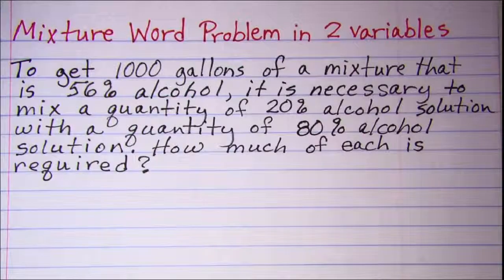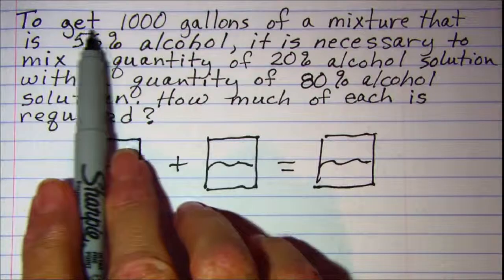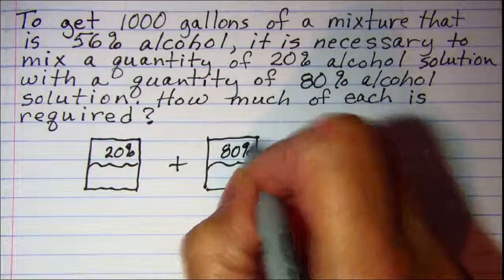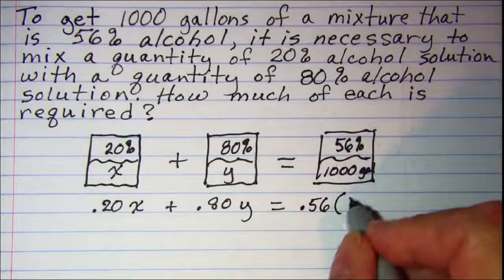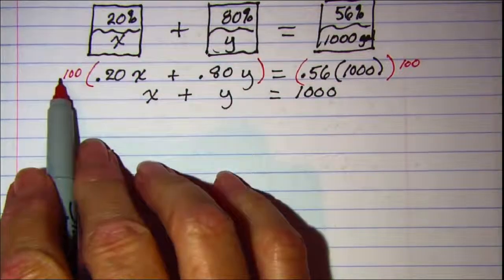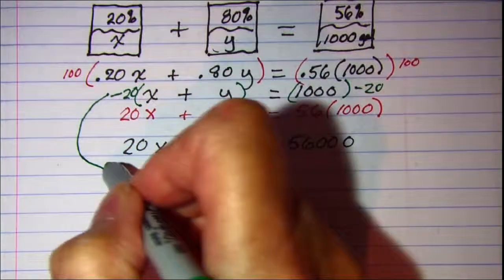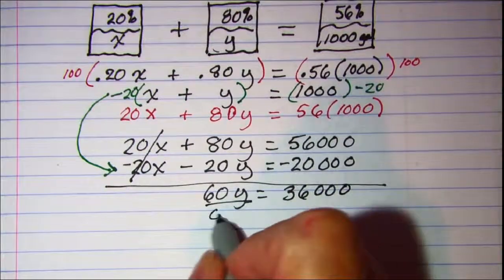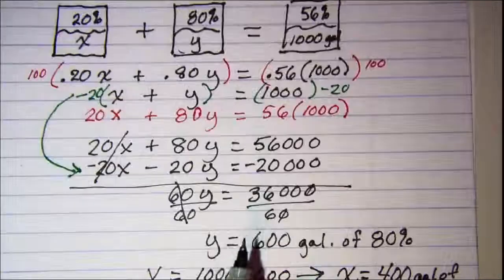Mixture Word Problem in 2 variables